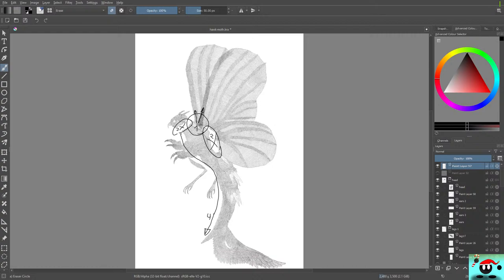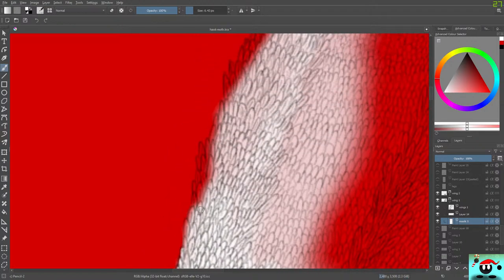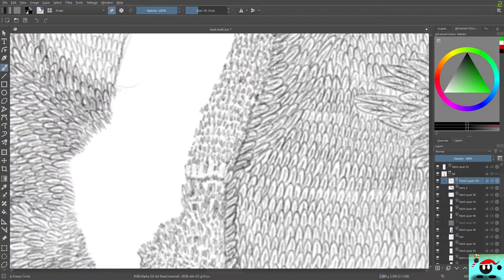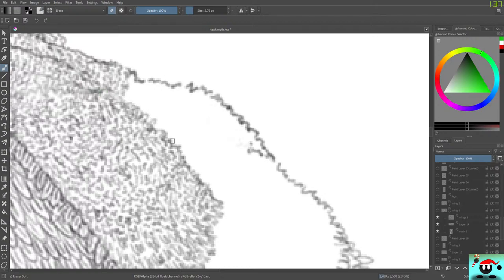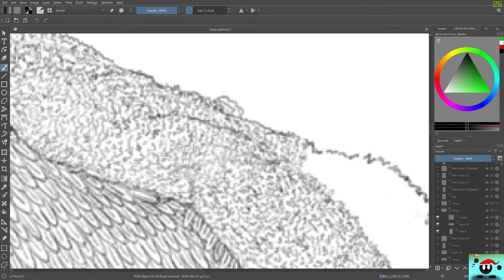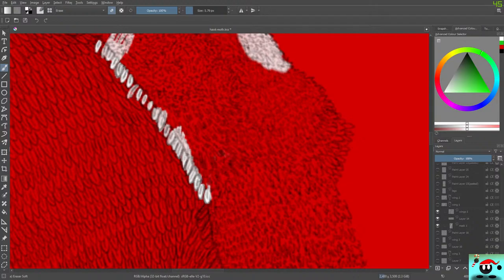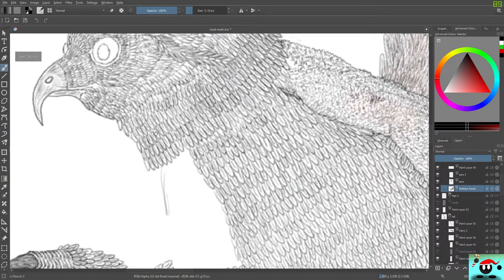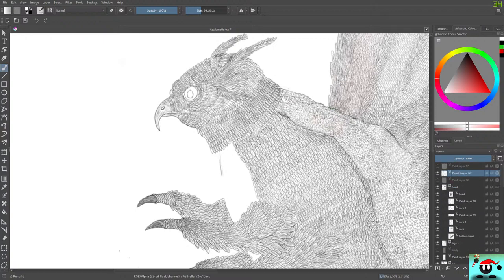Making a Hawk Moth The Project